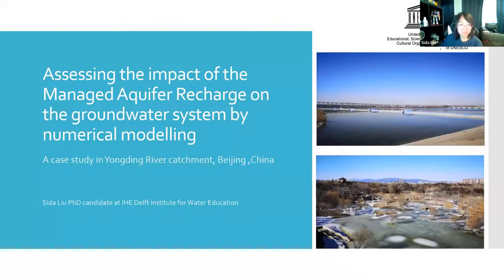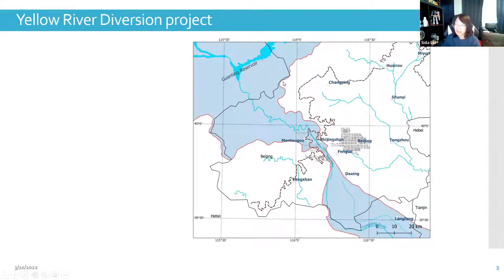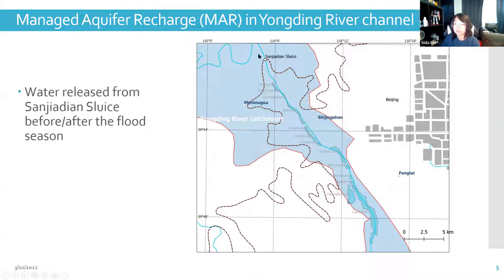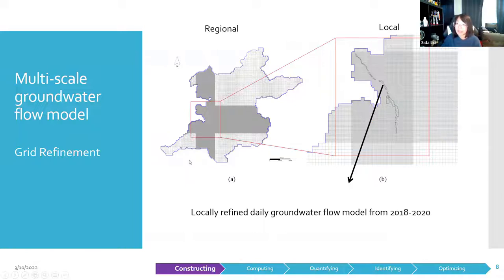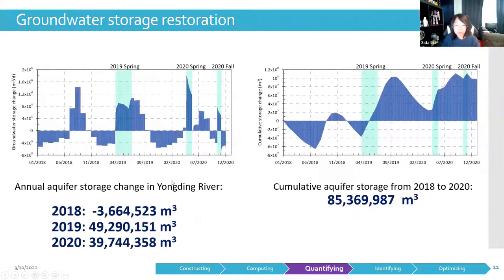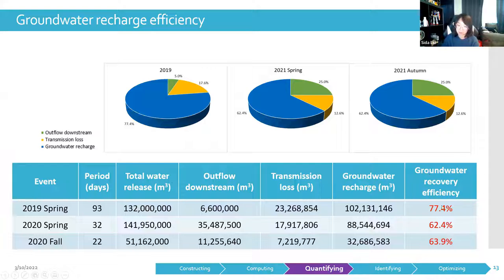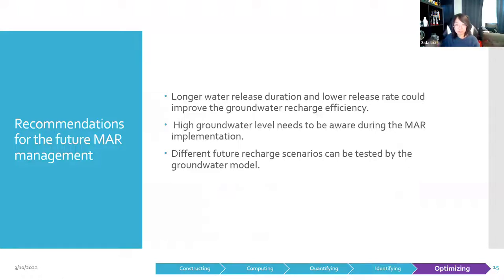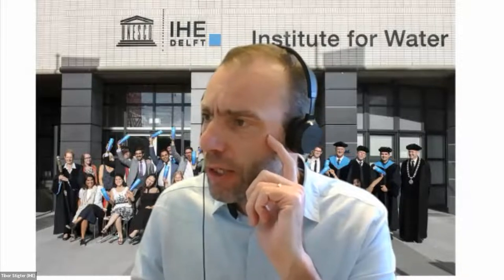IHE Delft 💧 Alumni Online Seminar on Groundwater - Sida Liu on Yongding River Catchment, China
IHE Delft 💧 Alumni Online Seminar on Groundwater - Sida Liu on Yongding River Catchment, China - Assessing the impact of Managed Aquifer Recharge on the groundwater system by numerical modelling.

This is the second part of the IHE Delft Alumni Online Seminar entitled 'Groundwater: seeing the invisible in its key role for a sustainable world' that was held on 10 March 2022.

Background

As the largest liquid reservoir on earth, groundwater is inevitably a major role player in global development and adaptation to climate change. Given its invisible nature, this resource is still frequently undervalued, insufficiently understood and consequently poorly managed. This is why the UN-Water theme of 2022, ‘Groundwater, making the invisible visible’, is so relevant. If we want to maximize the potential of groundwater use in a sustainable and equitable way, we need to make this resource visible. We need to see how it moves and how it interacts with hydrological cycle components. We must recognize its enormous ecological value for the many surface water bodies and wetlands that depend on it. Not only that, but we have to acknowledge and mitigate pressures from exploitation, contamination and climate change on groundwater.

About the speaker and her case study

Sida Liu is a PhD candidate at IHE Delft Institute for Water Education. She received her bachelor’s degree in Groundwater Science and Engineering in 2014 from China University of Geosciences and her IHE Delft MSc on Hydrology and Water Resources, with Distinction, in April of 2016. For her PhD, she is researching the use of a multi-scale groundwater model to assess the design and operation of the Managed Aquifer Recharge (MAR) in the Beijing Plain, China.

Case study: Yongding River Catchment, Beijing, China - Assessing the impact of Managed Aquifer Recharge on the groundwater system by numerical modelling.

The surface runoff downstream of Yongding river has been cut off for decades due to the continuous drought from 2000 to 2010 and the huge water demand of Beijing city. To maintain the environmental flow and enhance groundwater recharge through the river leakage, water release from the upstream reservoir in Yongding river has been implemented since 2019. To evaluate the impact of the water release on the groundwater system, a 3D transient groundwater flow model has been constructed. Results show that enhancing the groundwater recharge efficiency requires longer water release period and a lower release rate. In addition, the high-water levels during water releases events need to be controlled to prevent groundwater pollution. To improve the groundwater recharge efficiency and avoid the potential hazard related to high groundwater levels, a lower water release rate and longer release period are recommended in future water release